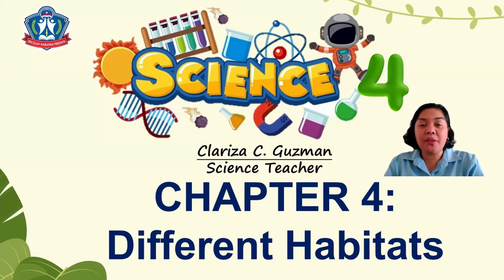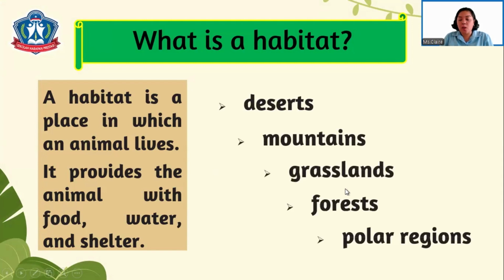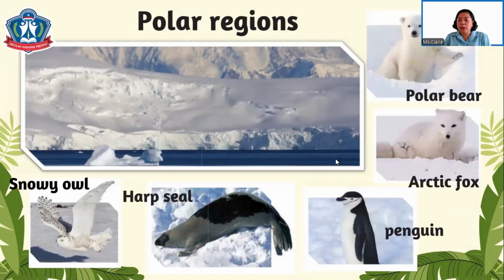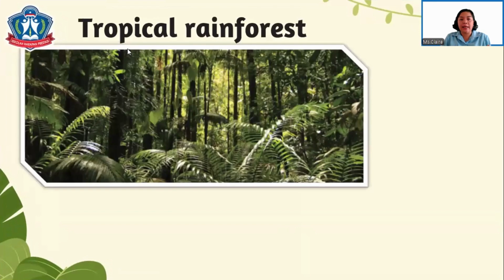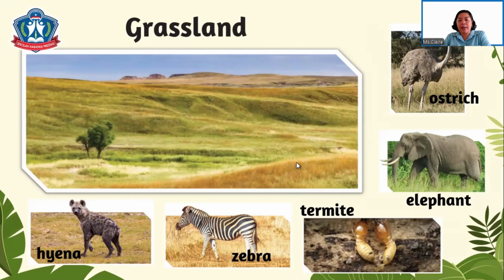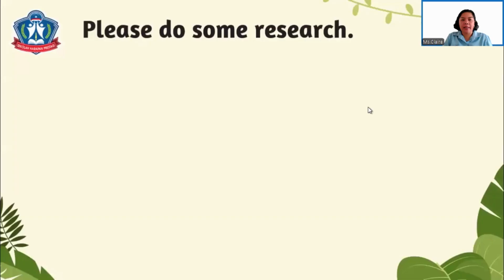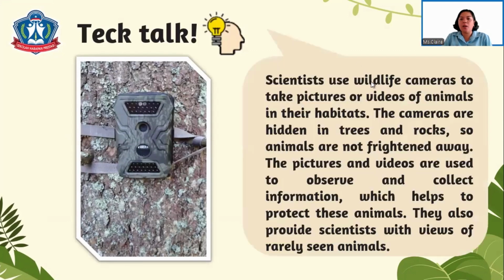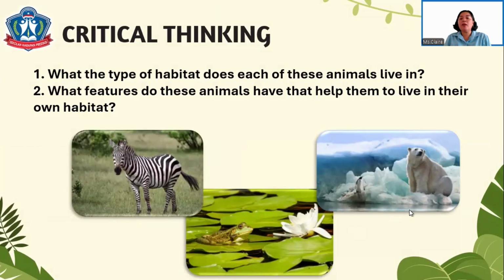Science 4: Chapter 4: Different Habitats: (Lesson A: Animals and Their Habitats)